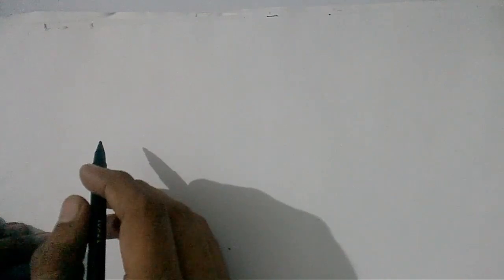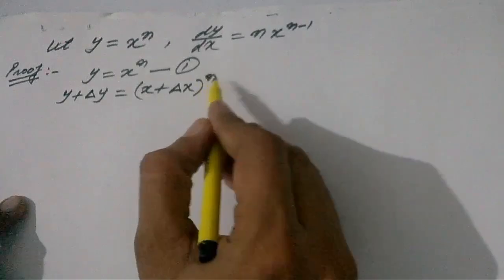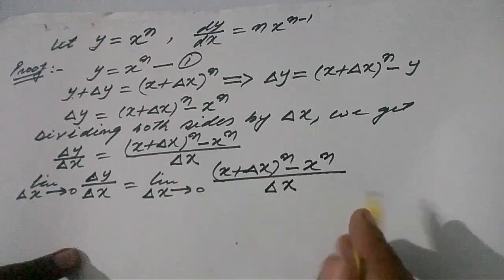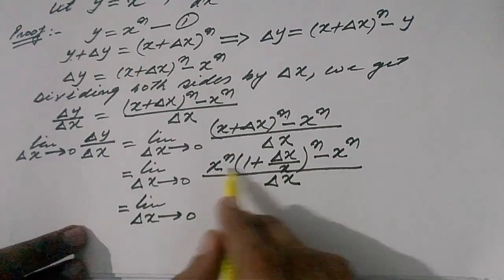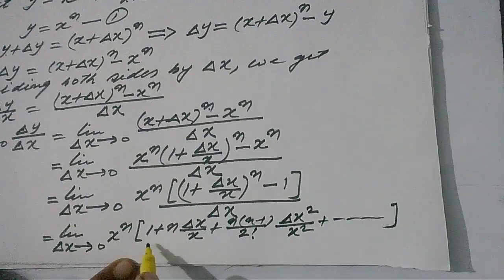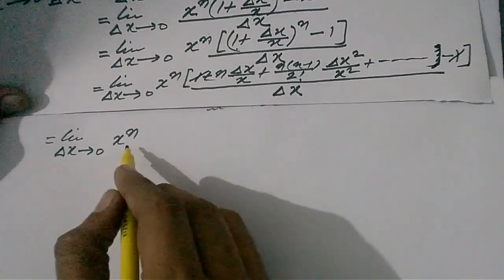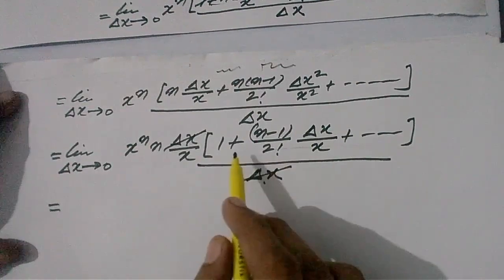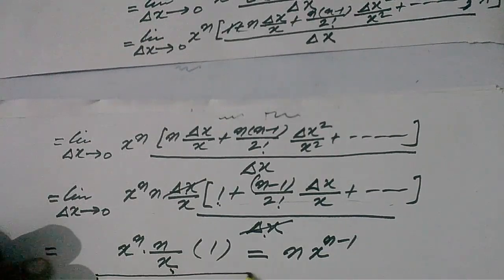How to Find Differential Coefficient of x^n | by the first principle | Differential Calculus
In this video you will see the proof of one of the fundamental results of differential calculus. I have explained the method to find differential coefficient of the function x^n by the first principle which is also known as ab-initio